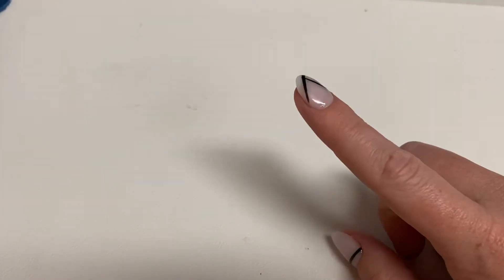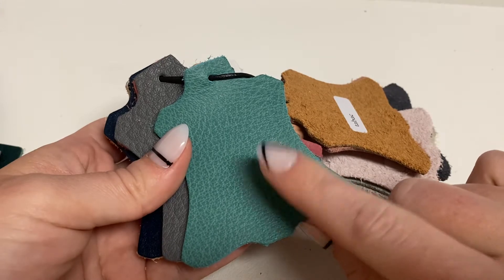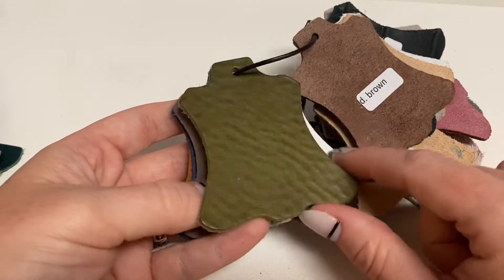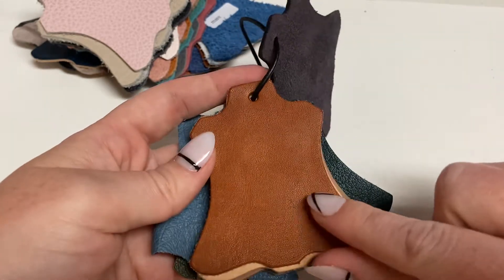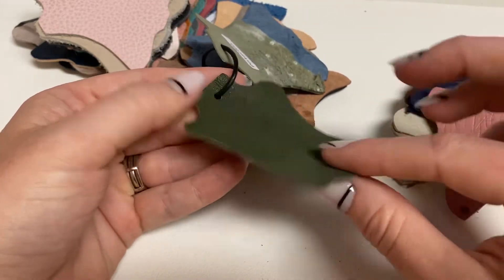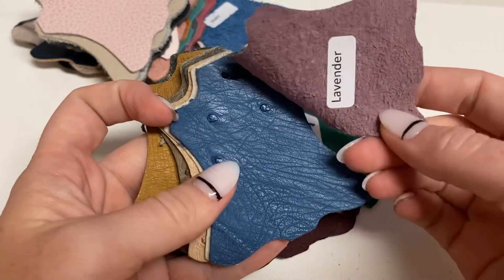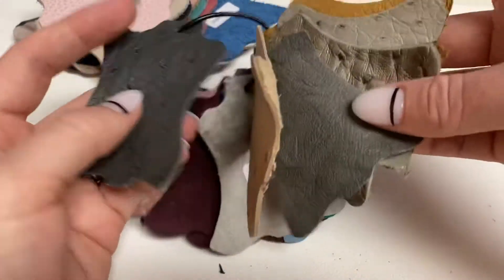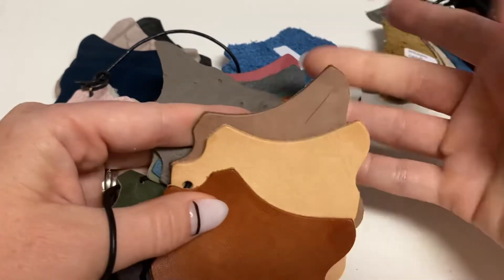Van Der Spek - VDS Leather Samples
Just a peak at some of the leather samples I have from VDS.